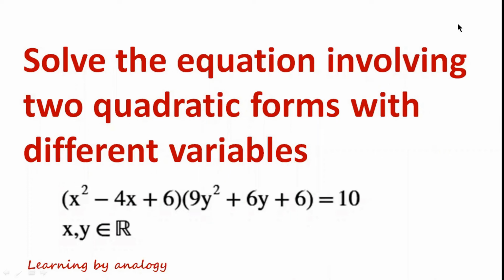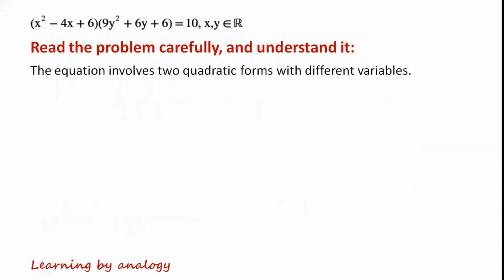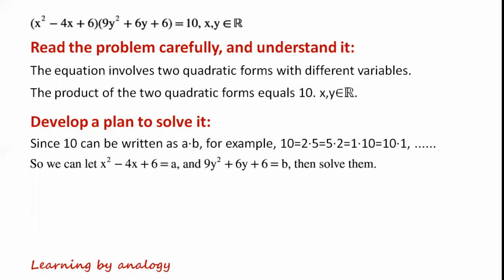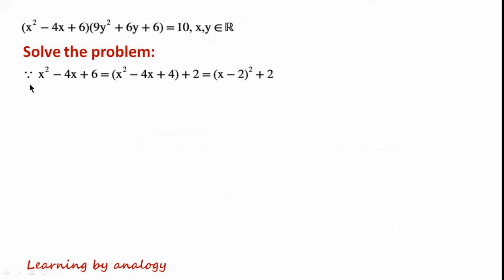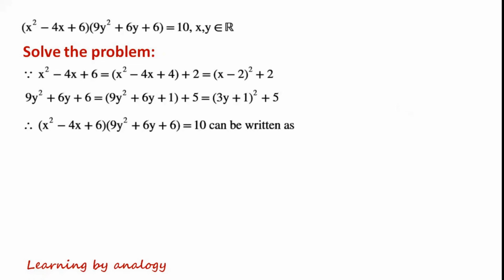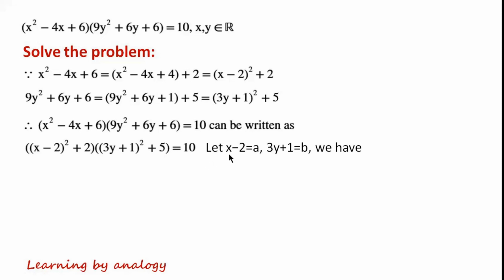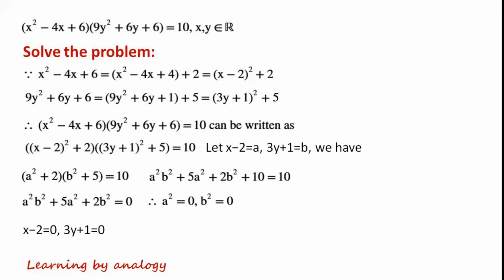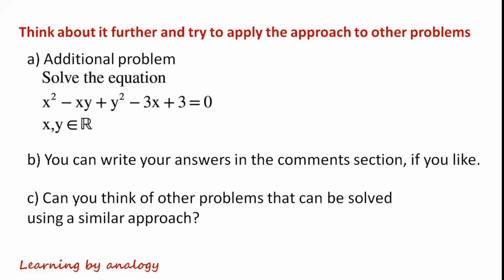Solve an equation by completing the square.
The video illustrates step-by-step how to solve an equation involving two quadratic forms with different variables. (x^2-4x+6)(9y^2+6y+6)=10. Use completing the square method.

Solve equations using completing the square method
Solve equations by completing the square.
Completing the square method and solving quadratic equations
Olympics math
Olympics maths
Olympics mathematics
Olympiad exam
Math Olympiad